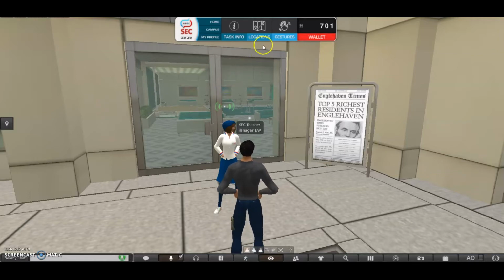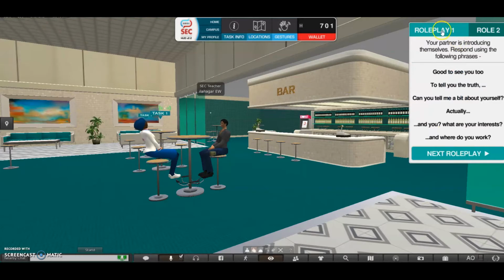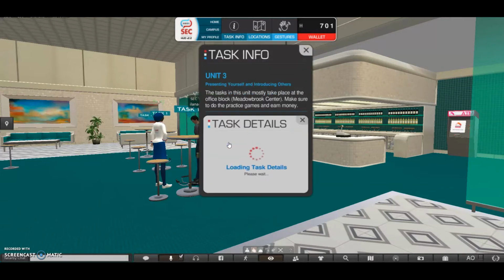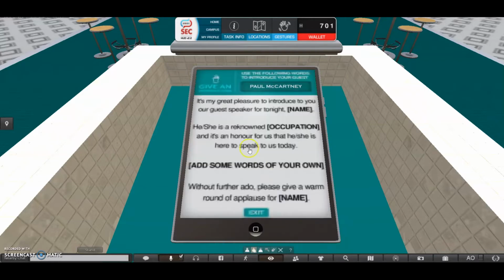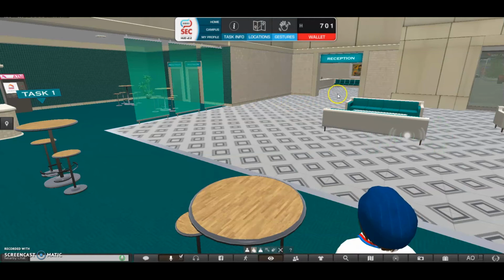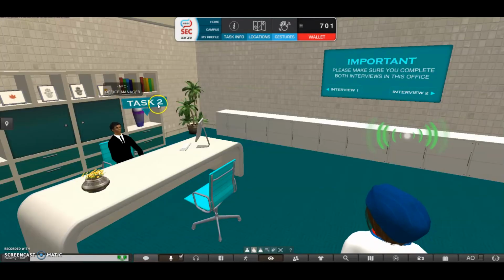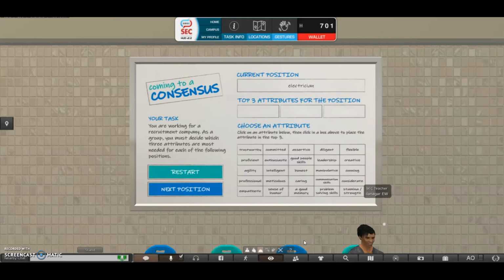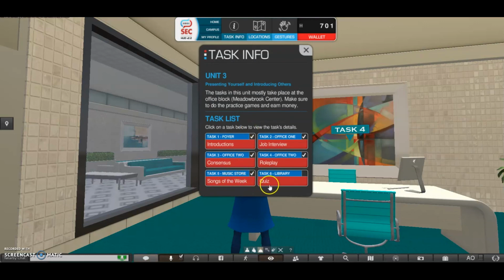vwunit3 03 22